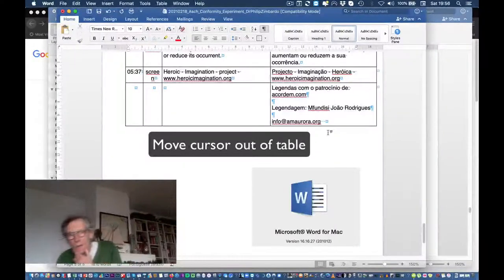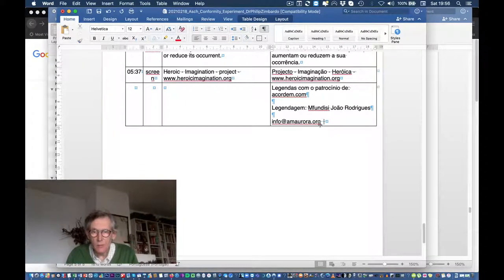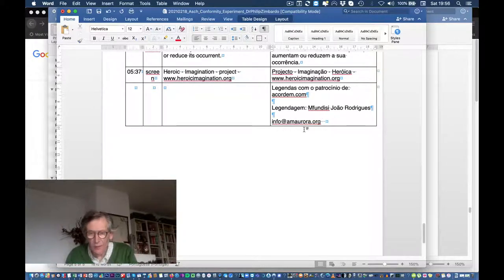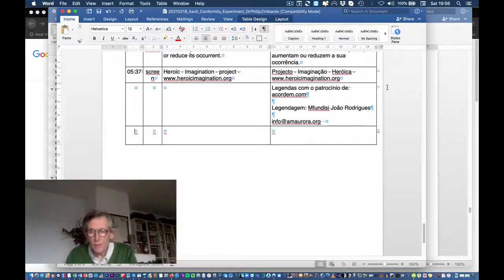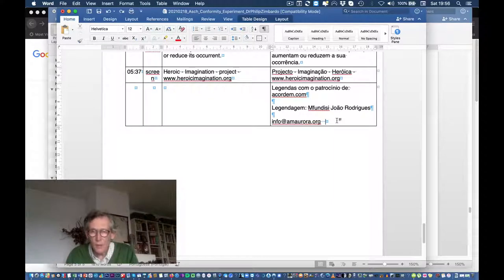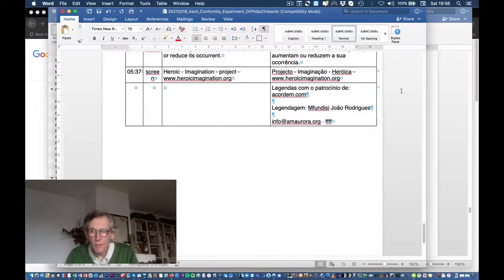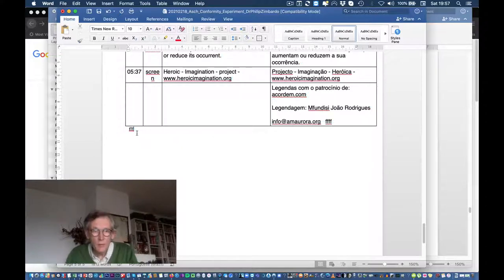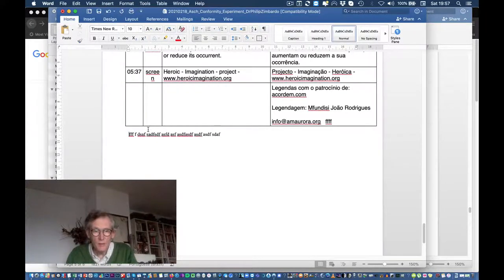Word for mac: move cursor out of table